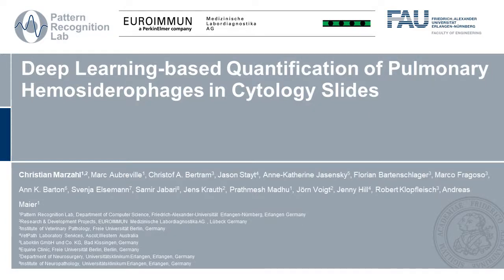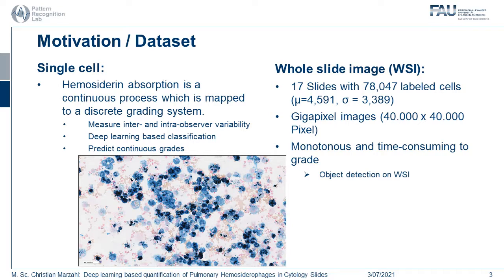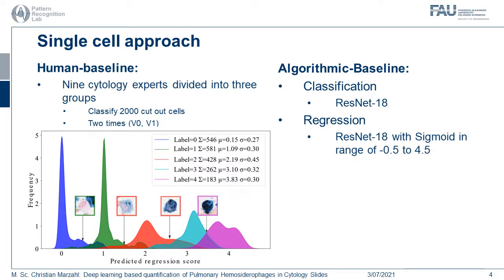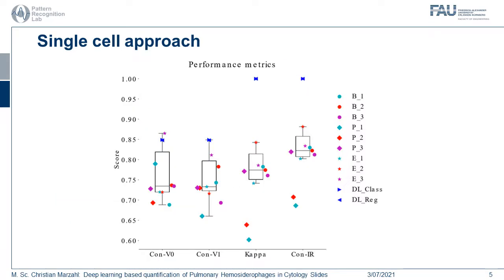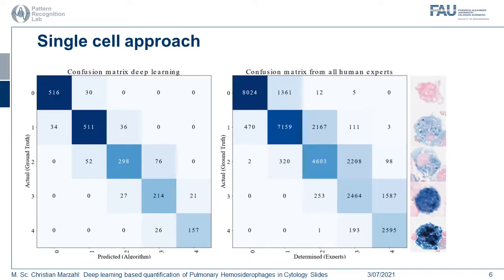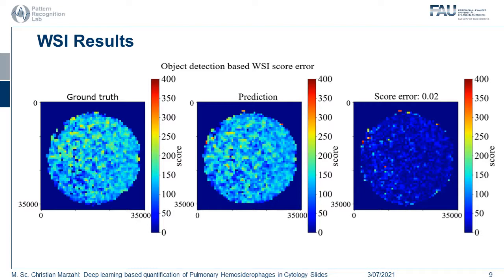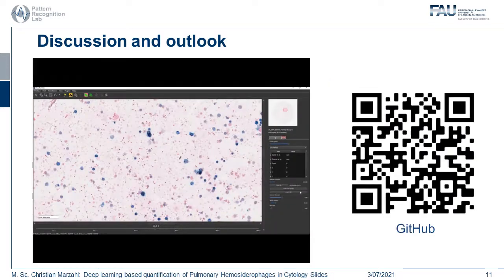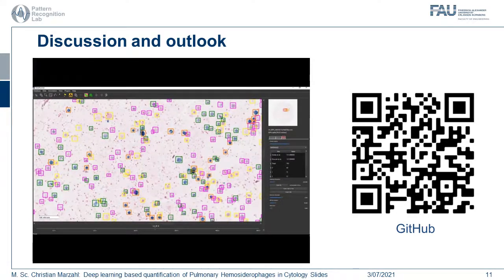Deep Learning-based Quantiﬁcation of Pulmonary Hemosiderophages in Cytology Slides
Exercise-induced pulmonary hemorrhage (EIPH) is a common condition in sport horses with negative impact on performance. Cytology of bronchoalveolar lavage fluid by use of a scoring system is considered the most sensitive diagnostic method. Manual grading of macrophages, depending on the degree of cytoplasmic hemosiderin content, on whole slide images (WSI) is however monotonous and time-consuming. We evaluated state-of-the-art deep learning-based methods for macrophage classification and compared them against the performance of nine cytology experts. Additionally, we evaluated object detection methods on a novel data set of 17 completely annotated cytology WSI containing 78,047 hemosiderophages [1]. Our deep learning-based approach reached a concordance of 0.85, partially exceeding human expert
concordance (0.68 to 0.86, mean of 0.73, SD of 0.04). Our object detection approach has a mean average precision of 0.66 over the five classes from the whole slide gigapixel images. To mitigate the high inter- and intra-rater variability, we propose our automated object detection pipeline, enabling accurate and reproducible EIPH scoring in WSI.

References
1. Marzahl C, Aubreville M, Bertram CA, et al. Deep Learning-Based Quantification of Pulmonary Hemosiderophages in Cytology Slides. Sci Rep. 2020;10(1):1-10.